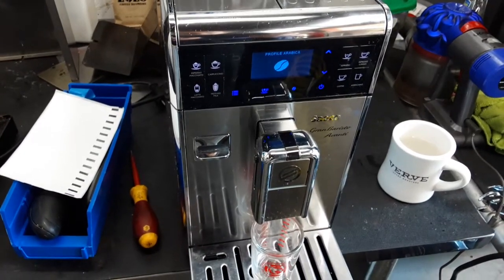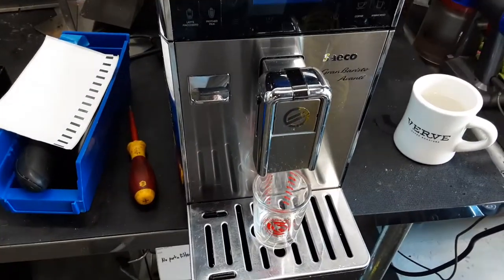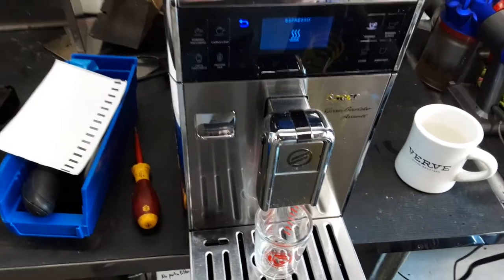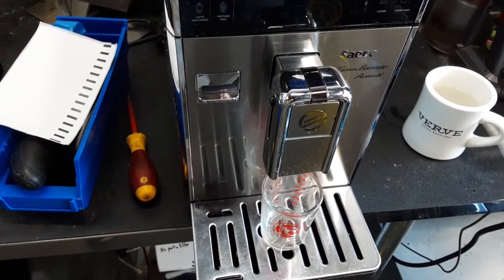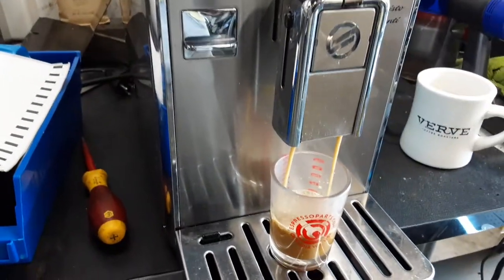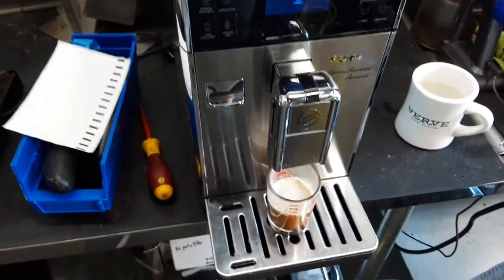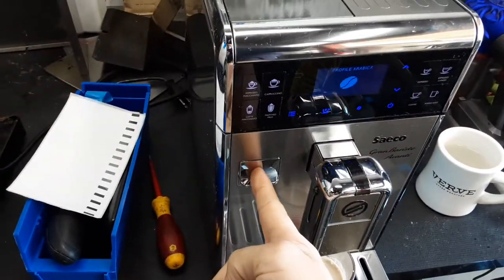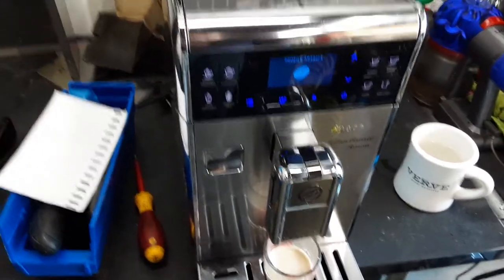Saeco Gran Barista Avanti Test Shot of Espresso #4275